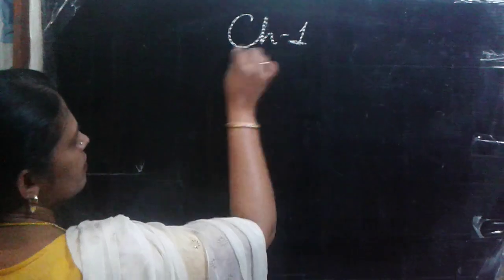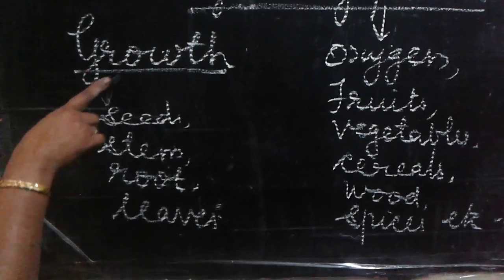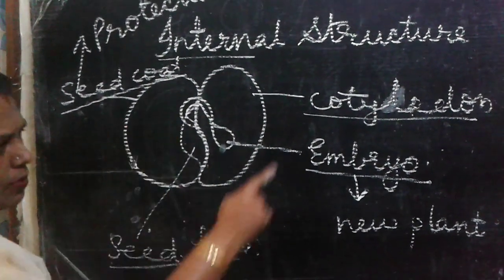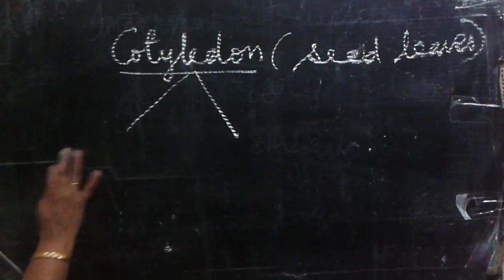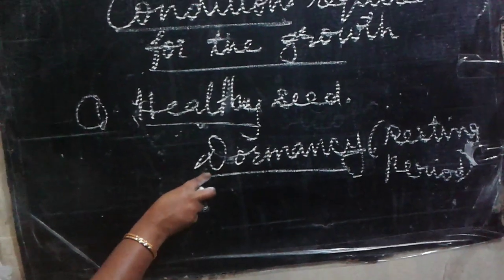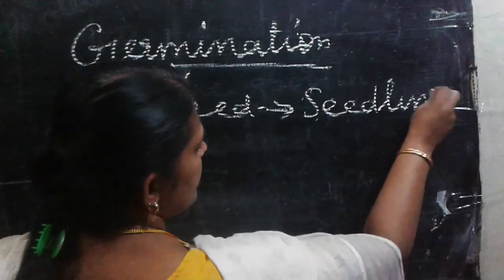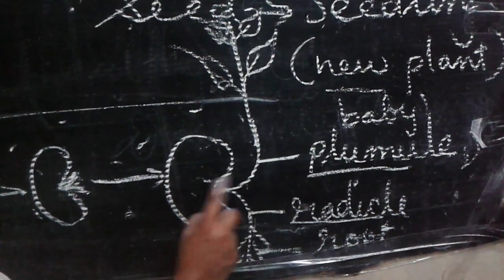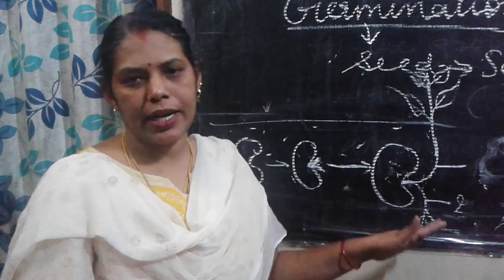Growing plants / chapter 1 /class 5 / CBSE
chapter 1 growing plants